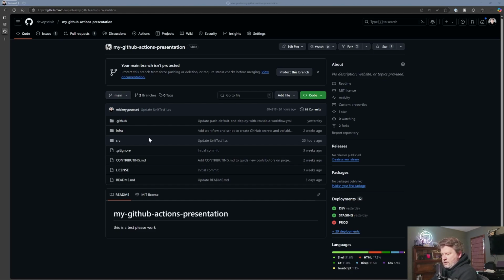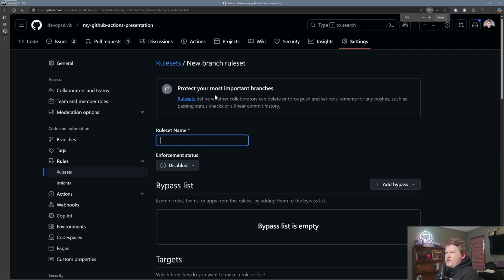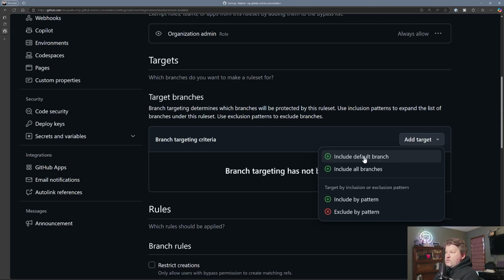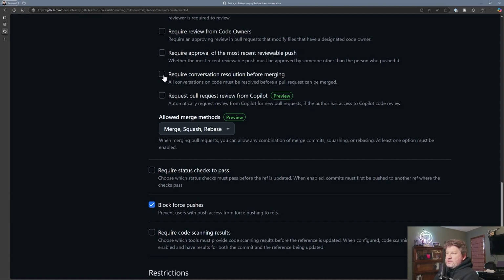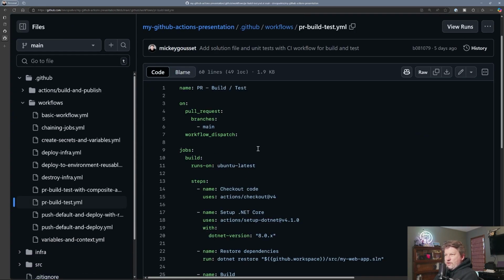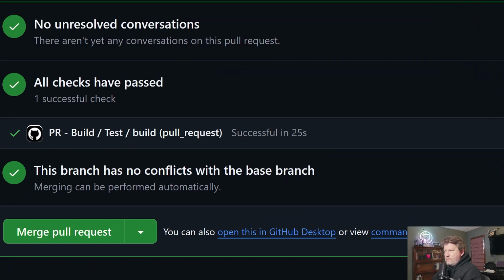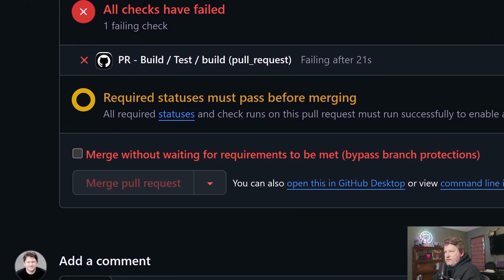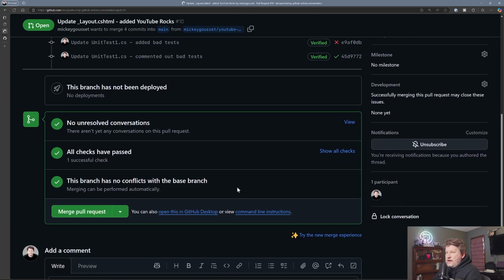Introduction to GitHub Actions - Part 6 - Repository Rulesets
In Part 5, we have a workflow that does a build and test on a pull request.  But what if I want that workflow to have to pass before I can merge the PR? With repository rulesets, we can do just that, and in this video, you are going to learn exactly how.

This video will also be helpful in preparing for the GitHub Actions certification exam.

🕔 TIMESTAMPS
0:00 Intro
02:02 Recap of Part 5
4:10 Creating a repository ruleset
10:20 Verify the ruleset works
13:58 Wrap-up